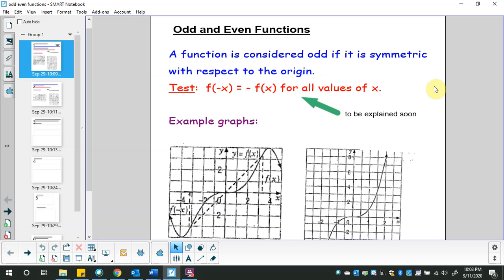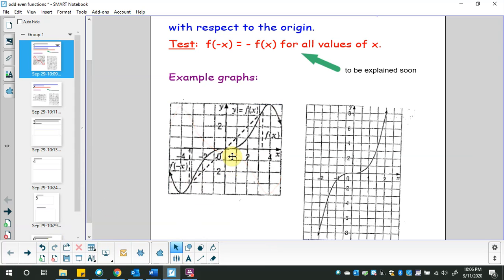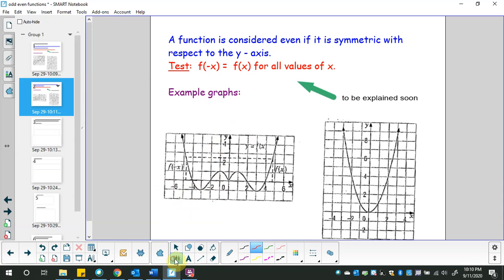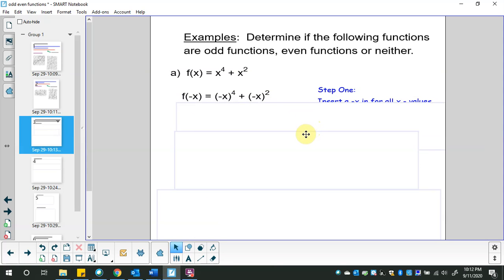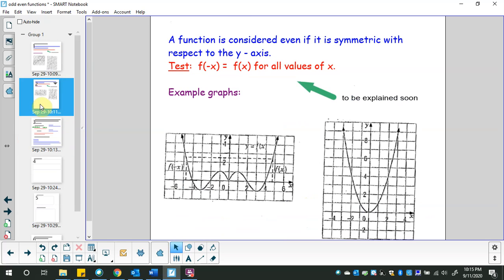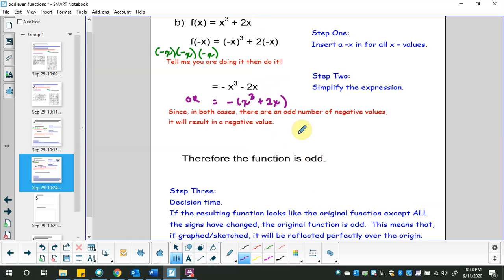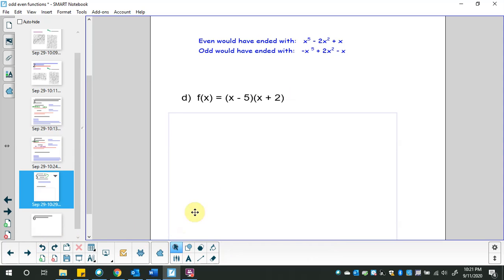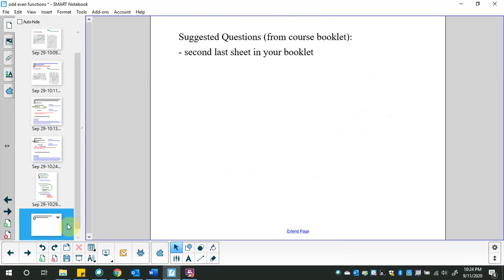odd even neither